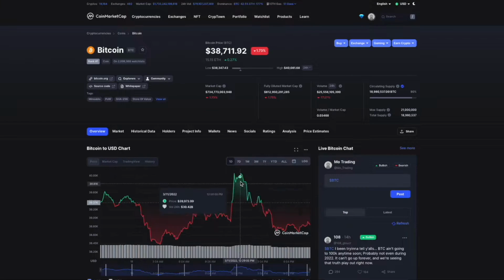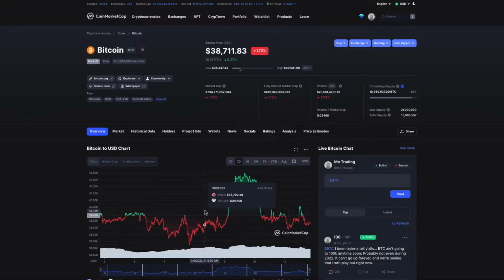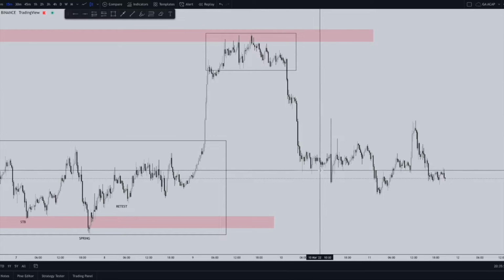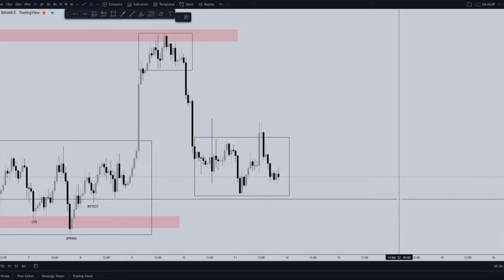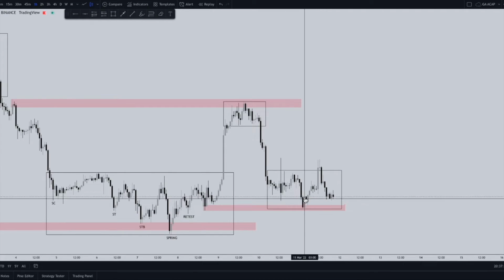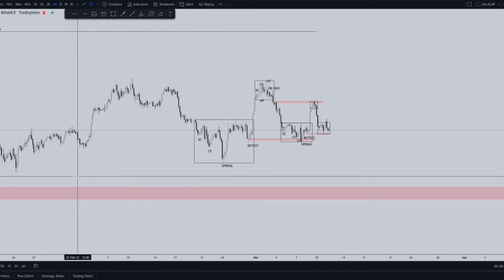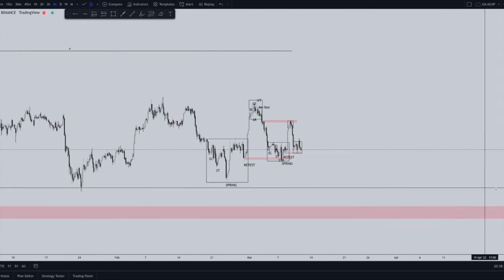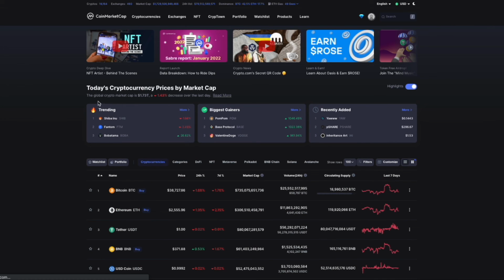BITCOIN BTC CRYPTO - $30K BEARISH - PRICE PREDICTION - TECHNICAL ANALYSIS - CRYPTO NEWS